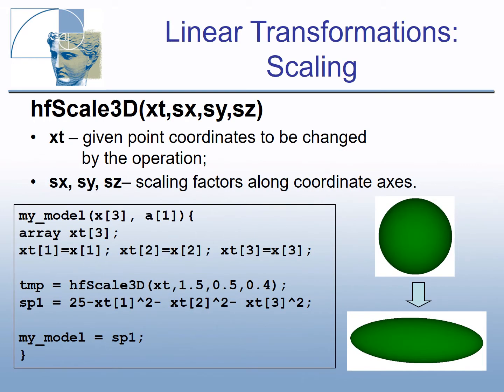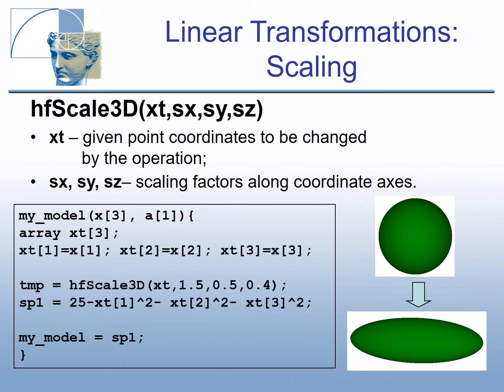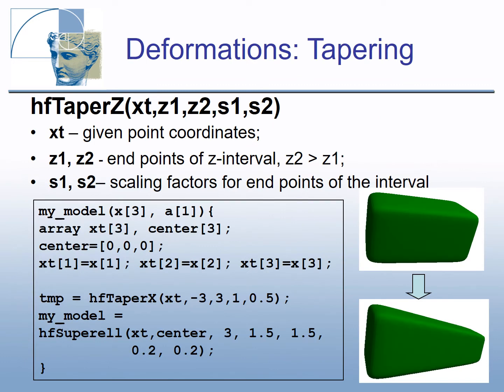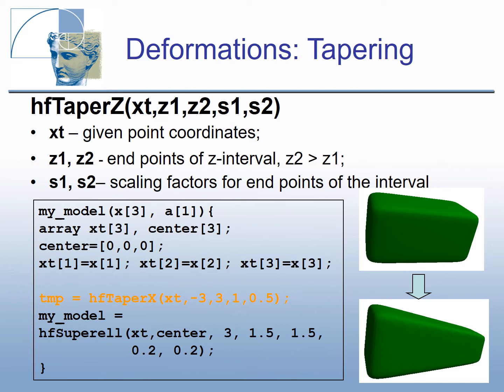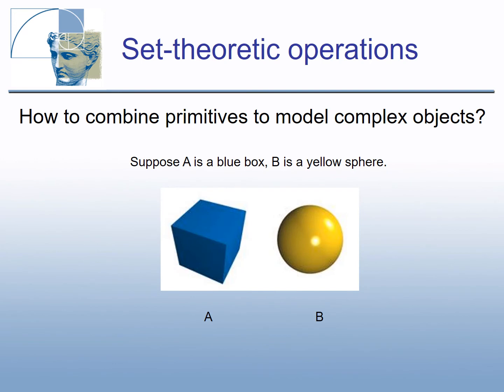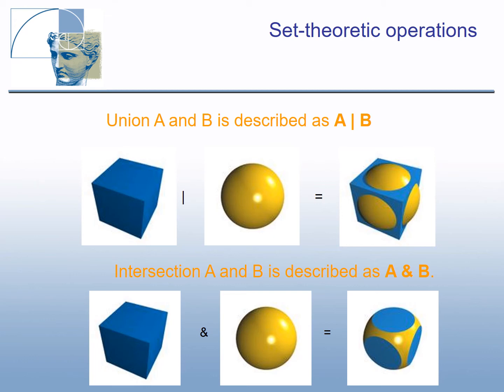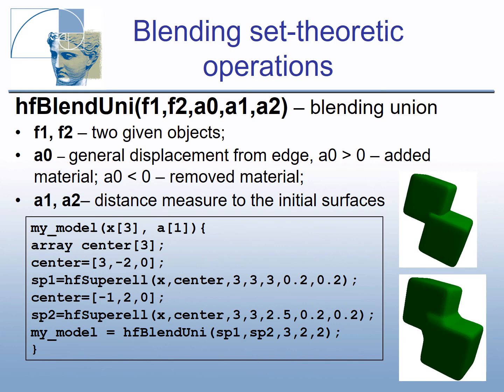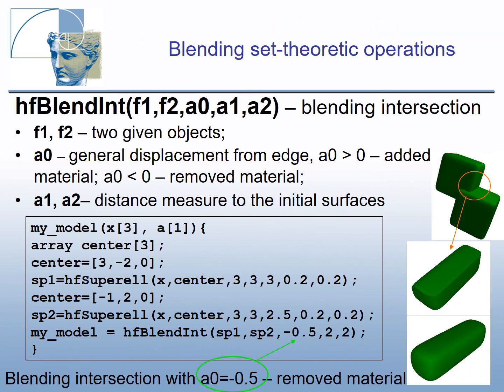HyperFun №5 Operations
This lecture is devoted to operations.